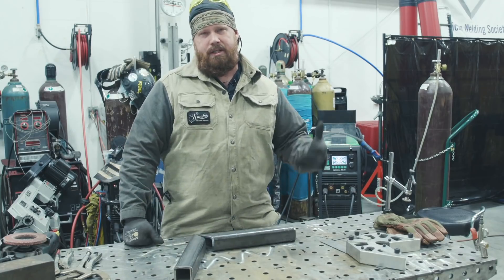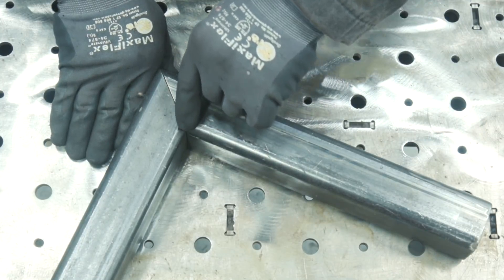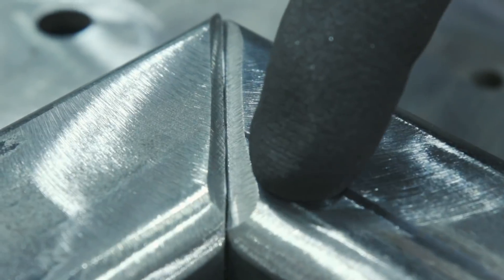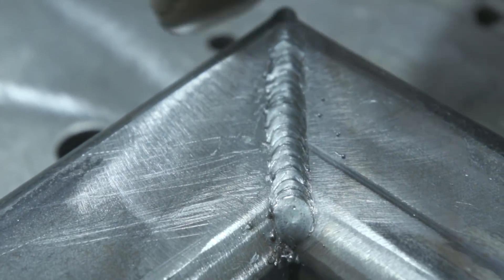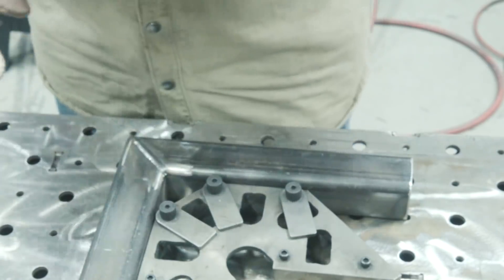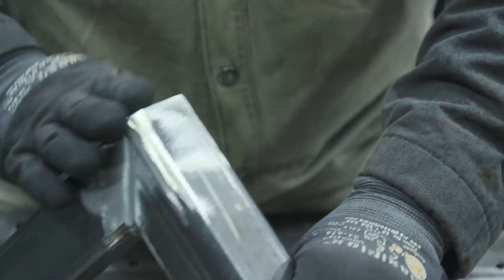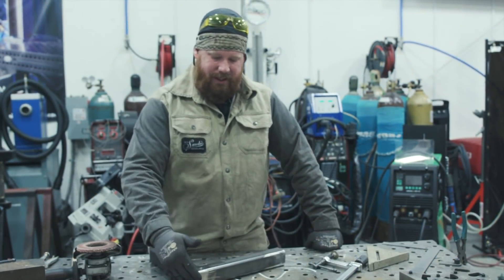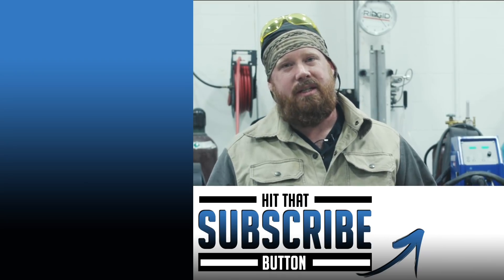Mastering Seamless Welding Techniques for Square Metal Tubing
If you've ever tried welding metal tubing, you know how tricky it can be to keep your corners tight and your welds seamless. But fear not - in this video, we'll share some essential tips and workflows to help you master the art of seamless welding for square metal tubing.

From selecting the right welding technique to prepping your materials and finishing your welds, we'll cover everything you need to know to get flawless results every time. So whether you're a seasoned welder or just starting out, tune in now and take your welding skills to the next level!